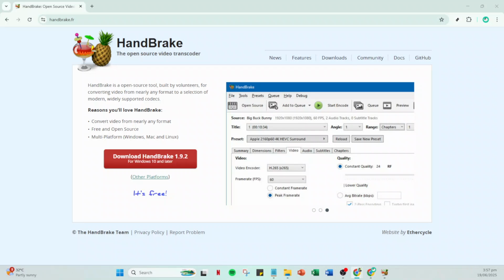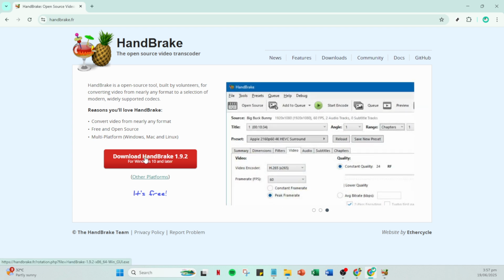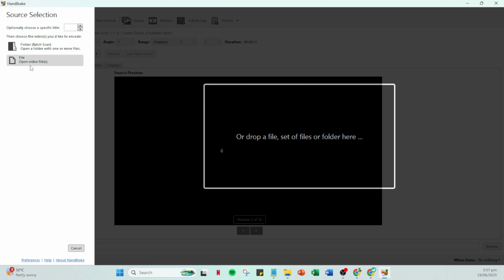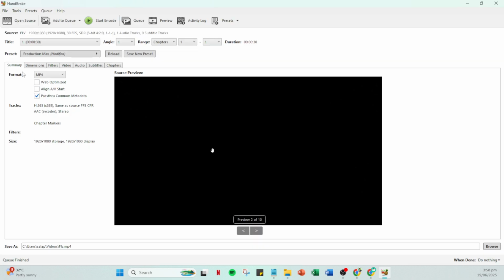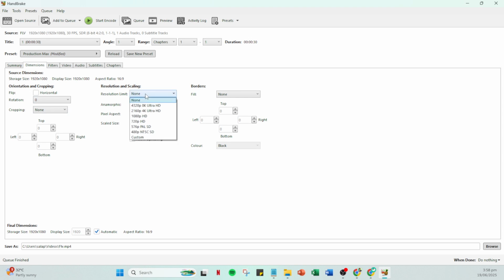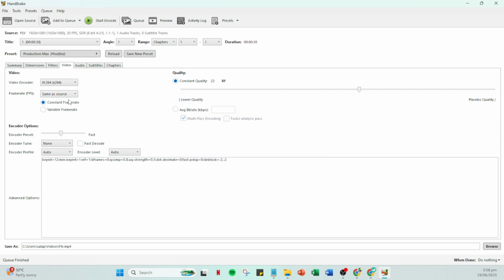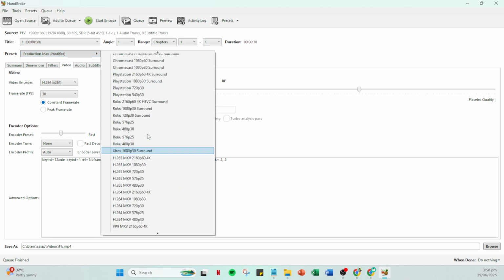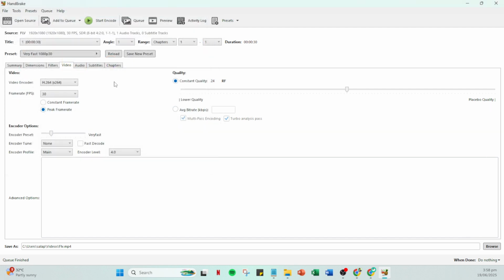How To Convert a File to a Perfect MP4 in Handbrake [2025 Full Guide]